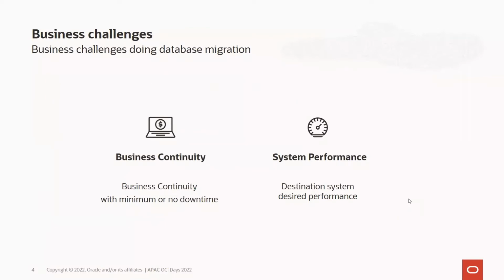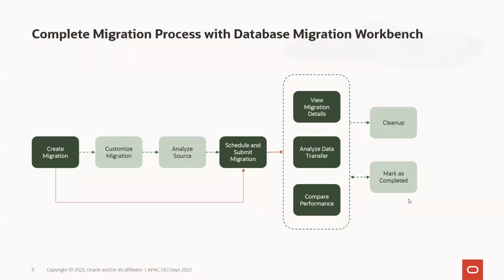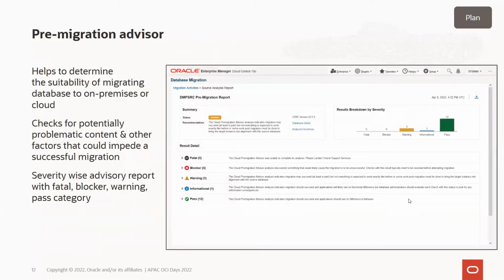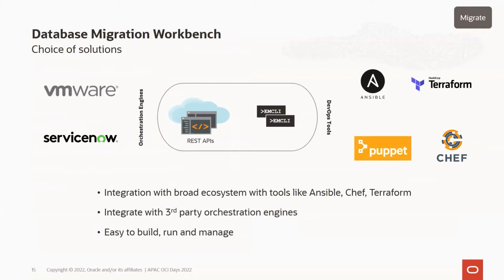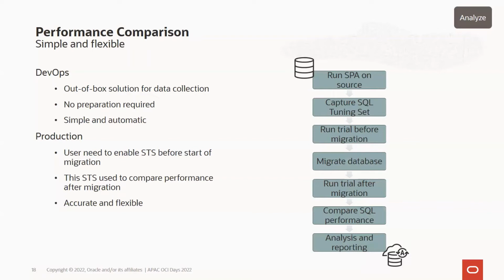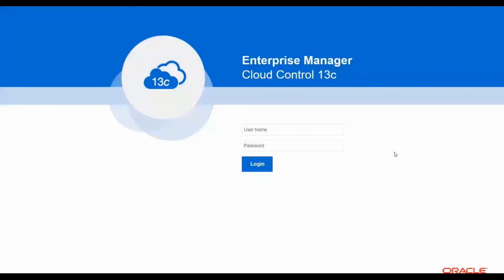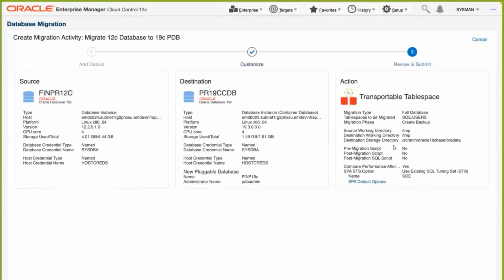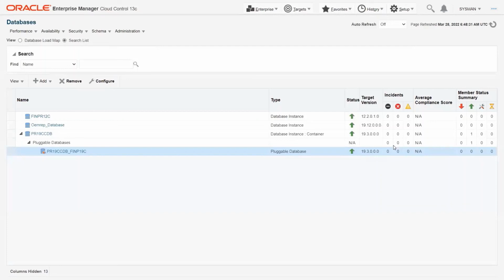Foolproof migration to Oracle Autonomous Database Using Migration Workbench by Harish Niddagatta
Learn how to migrate on-premises Database with confidence to Autonomous, and to DBCS (ExaCC, ExaCS, BM, or VM), Use Migration Workbench to evaluate the readiness of database assets to securely migrate, efficient, and agile while reducing the risks of human error. Find out how the performance of the migrated databases is validated automatically Use Migration Workbench to: - Evaluate database migration readiness, dependencies, shapes and pre-requisites - Prepare databases for migration, use appropriate migration methods - Validate results, compare performance and configuration to the source database - Automate end-to-end migration at scale using REST APIs